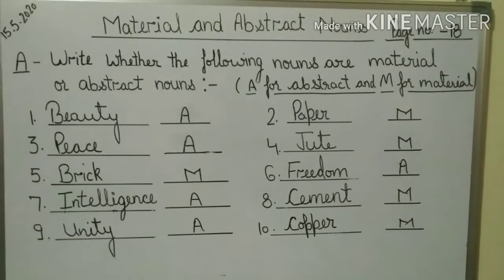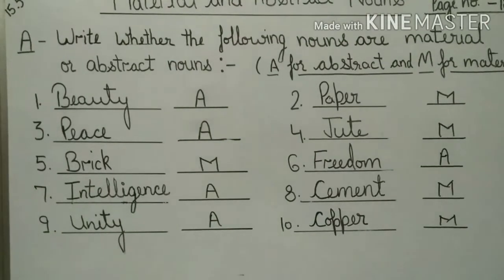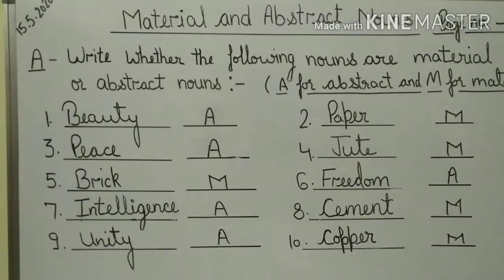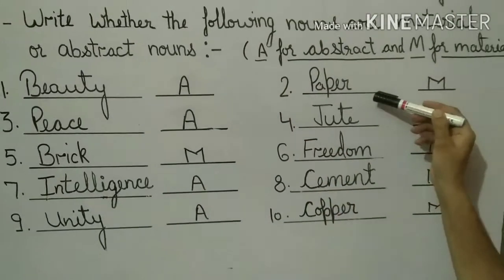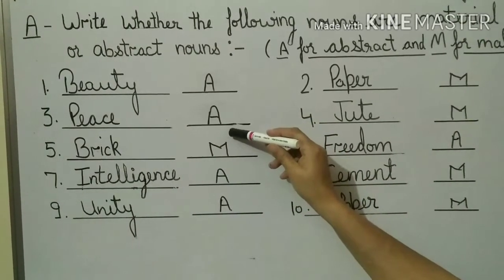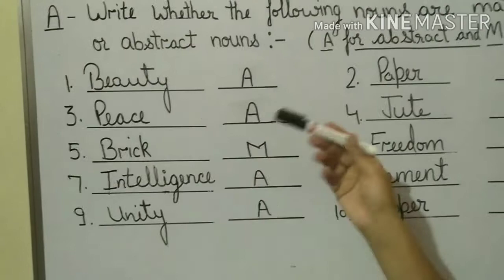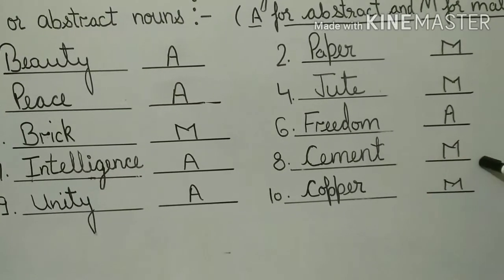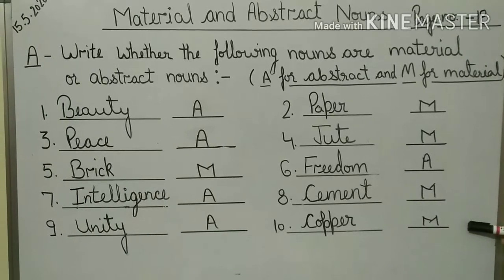Abstract & Material Nouns|Precise Education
Abstract & Material nouns through examples. and exercises.
| Precise Education